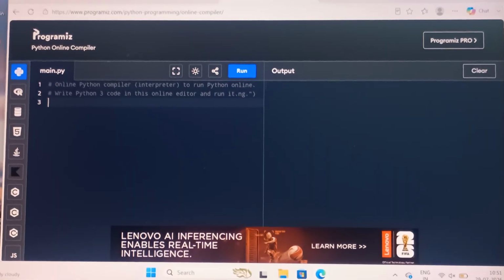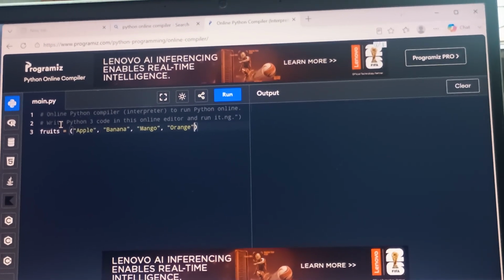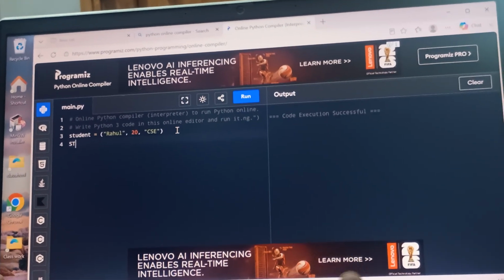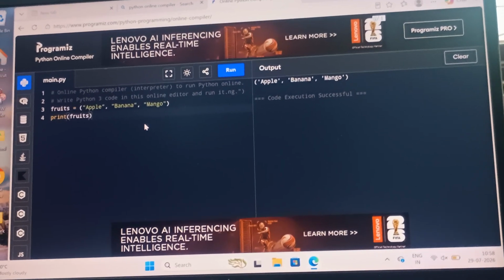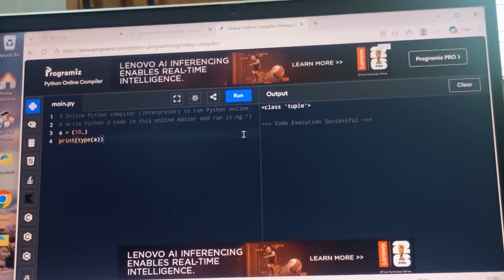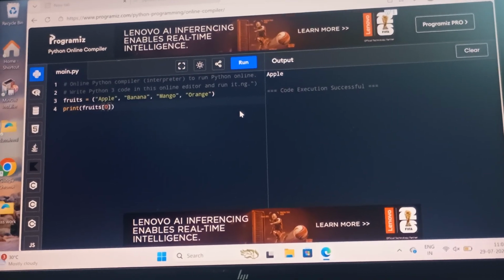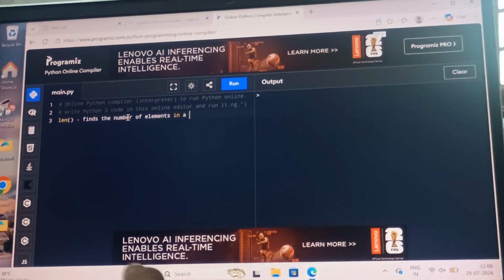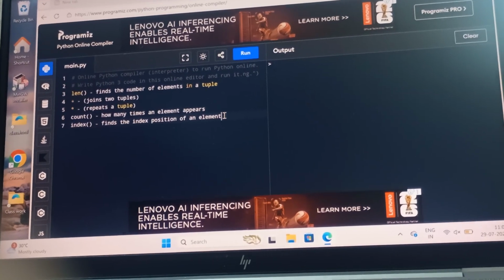CDP PYTHON LPU TUTORIAL